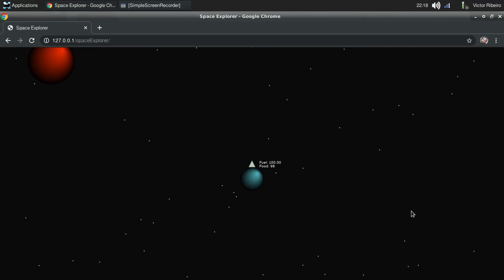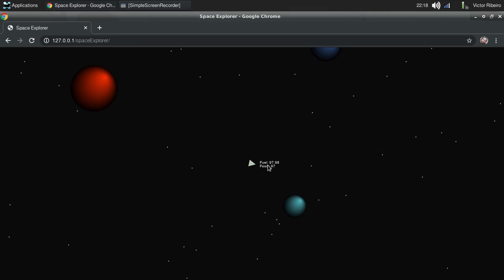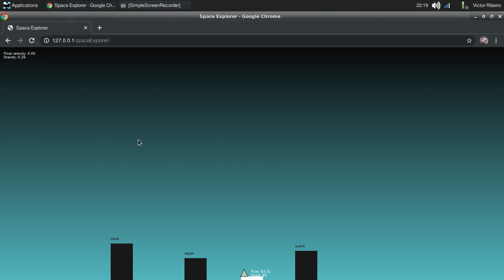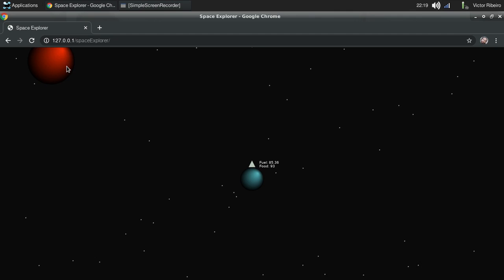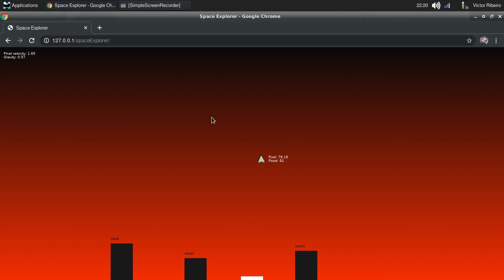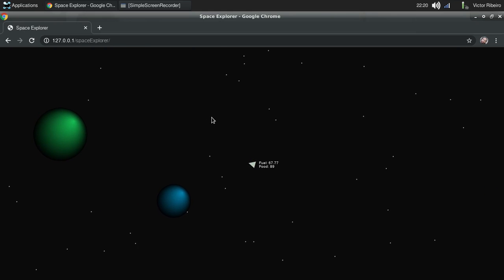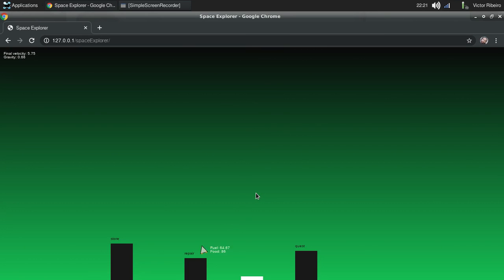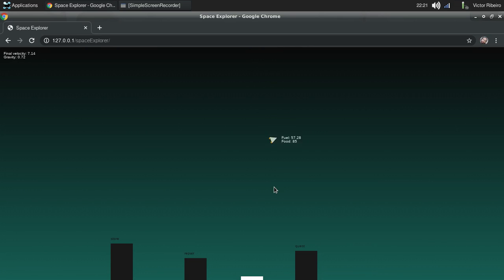Space Explorer - Dev Log - Part 2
Quick update on my Space Explorer game. I'm thinking about releasing a demo for my Patreons, let me know what you think of that.